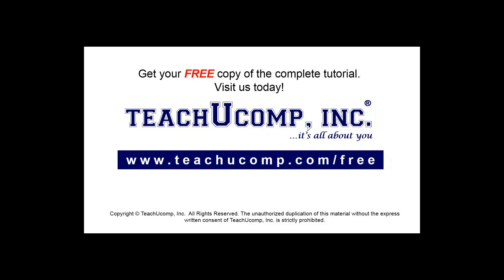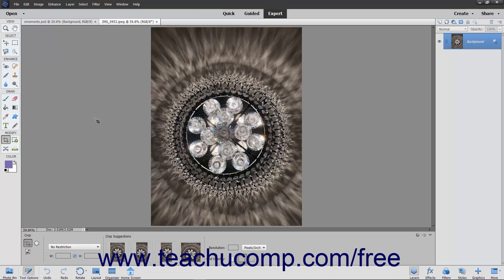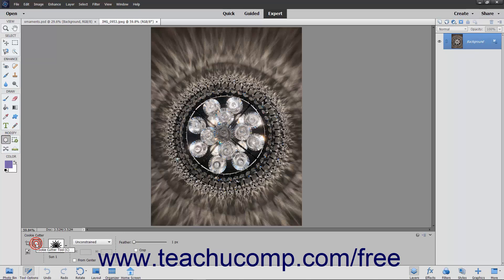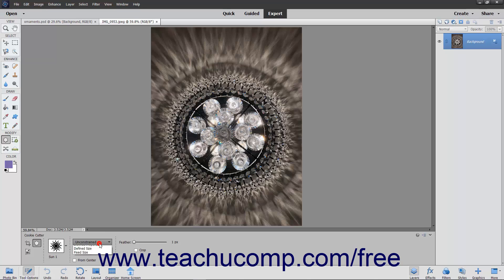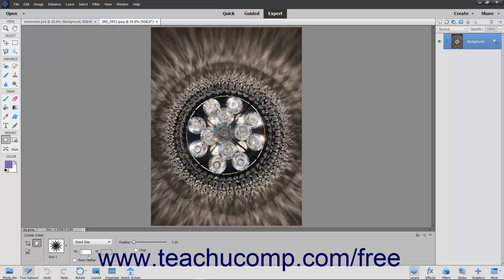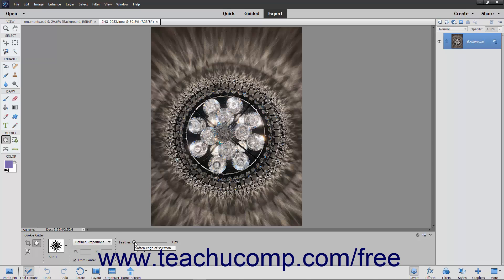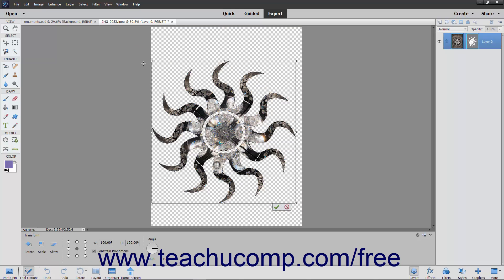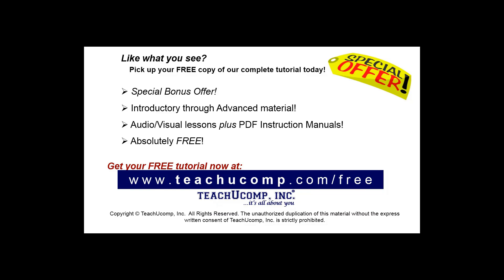Learn How to Use the Cookie Cutter Tool in Adobe Photoshop Elements 2022: A Training Tutorial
Learn how to use the Cookie Cutter Tool in Photoshop Elements 2022 A clip from Mastering Photoshop Elements Made Easy.